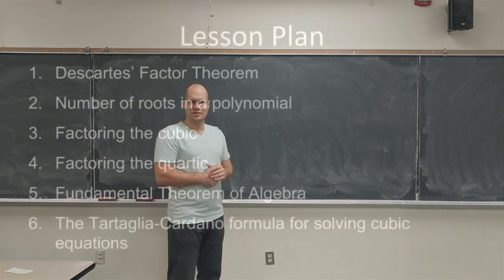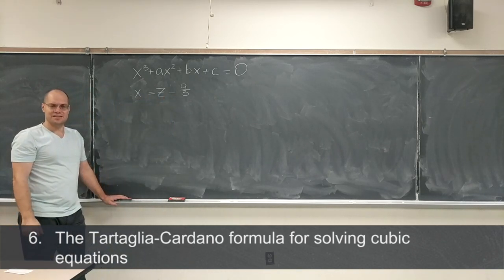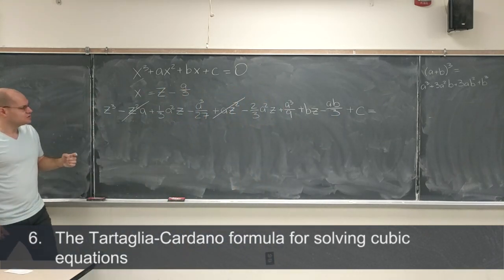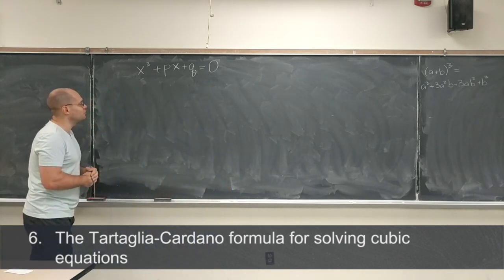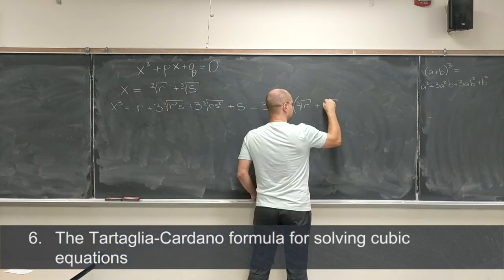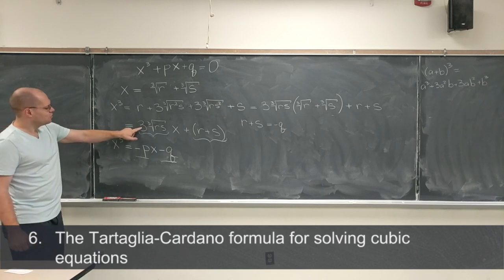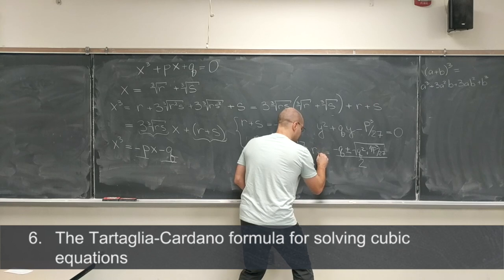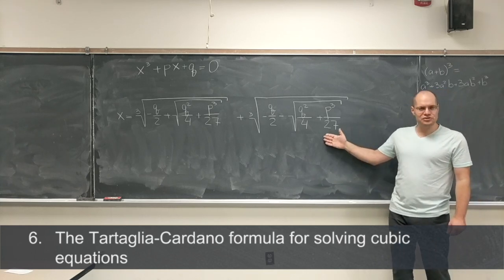Euler's Derivation of the Tartaglia-Cardano Formula